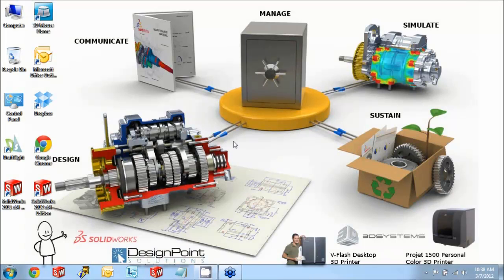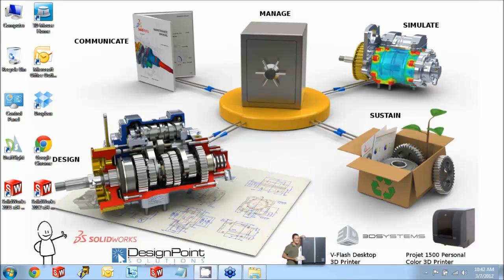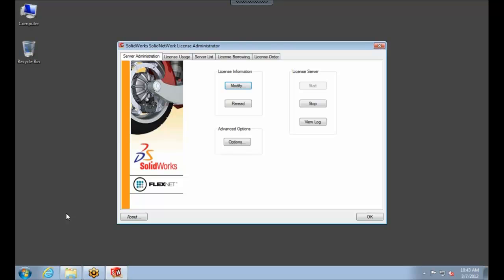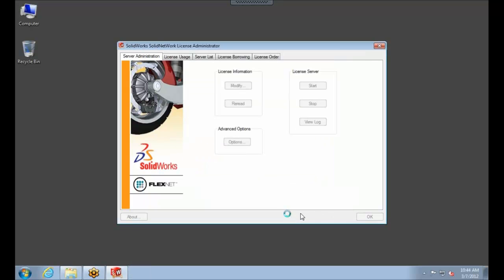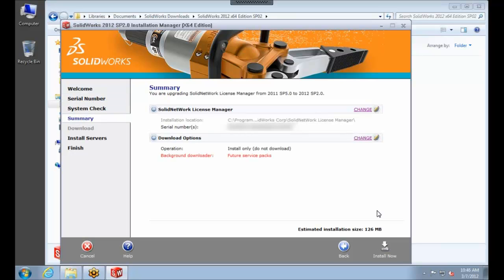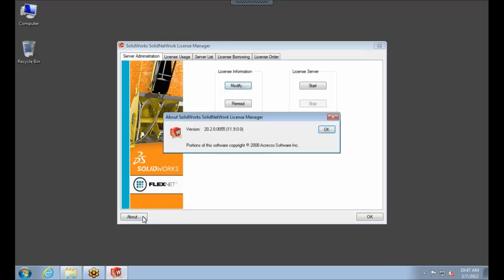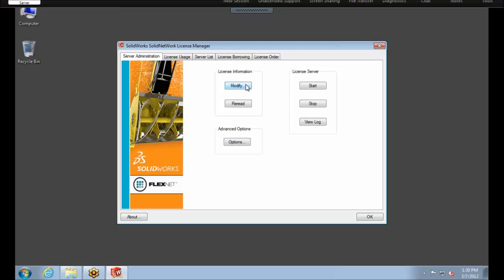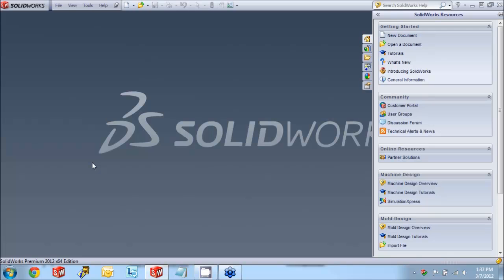SolidWorks 2012 SolidNetwork License Manager Upgrade - Author: Matt Devine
This video shows the general process for upgrading the SolidNetwork License Manager to the next major release. The upgrade is a two step process where the second step is often missed. This video shows some common errors that are frequently encountered during this upgrade process and how to overcome them.